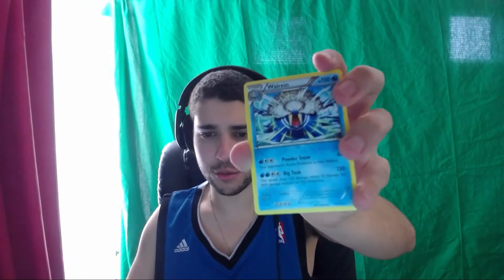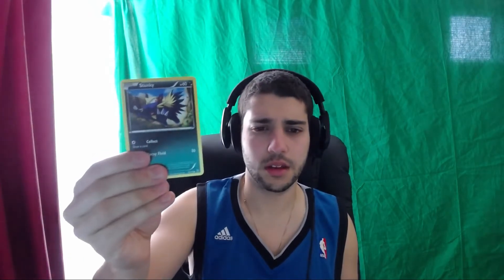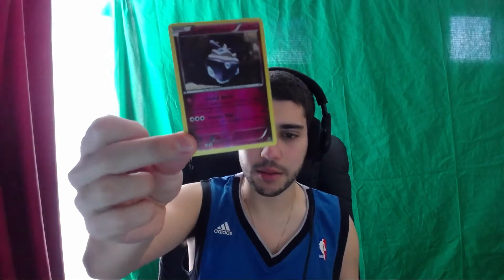Pokemon FlashFire Booster Box Opening Part 3